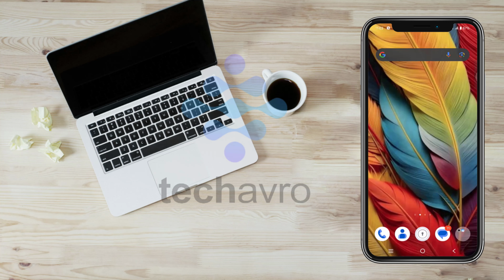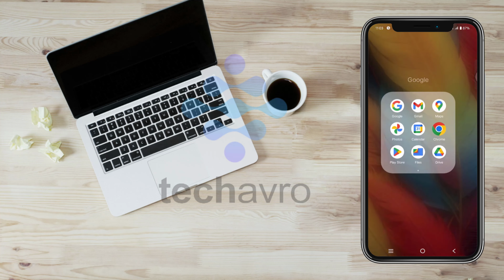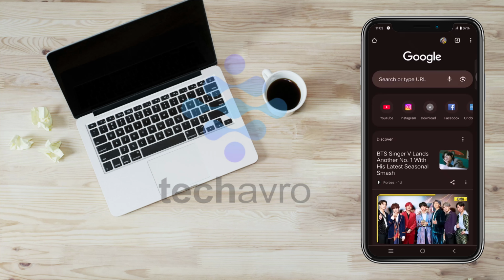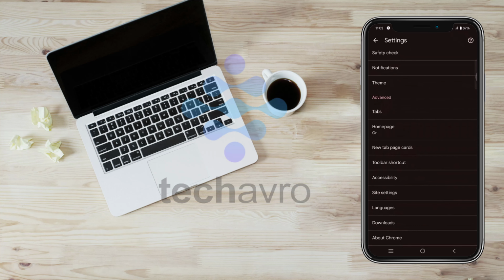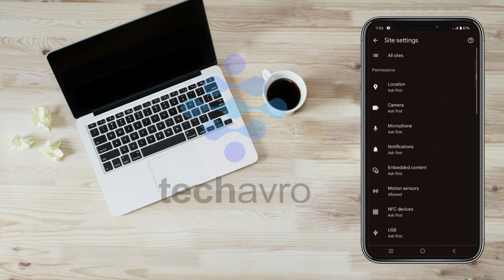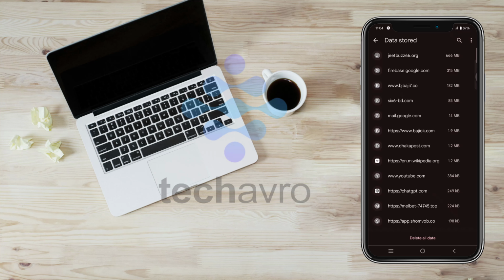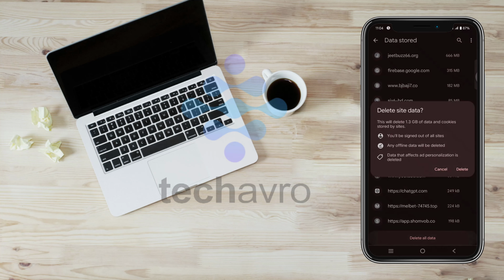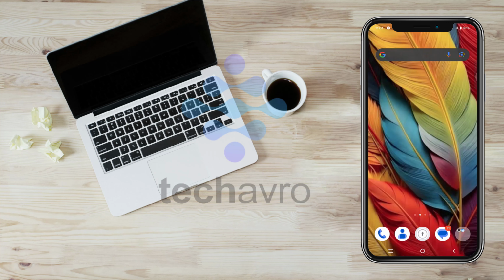How to Solve Storage Space Running Out Problem 2025